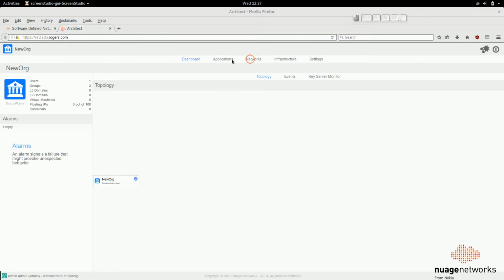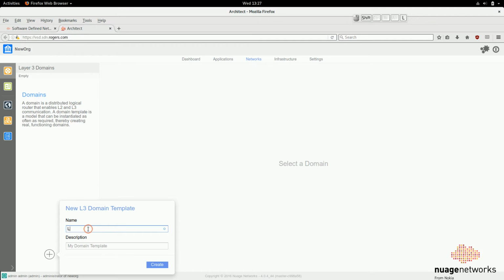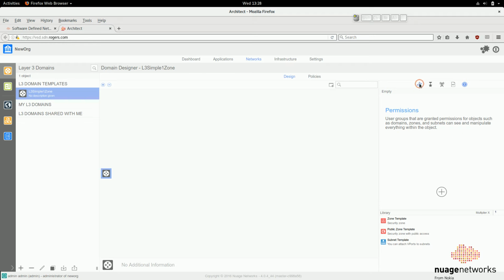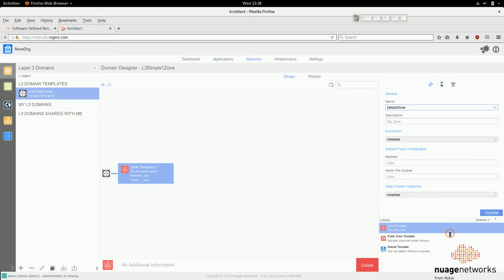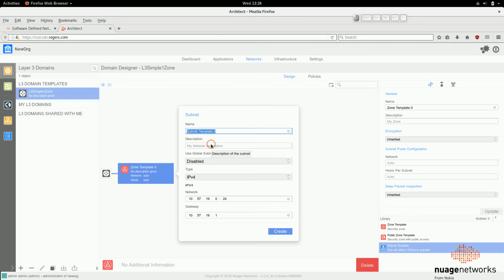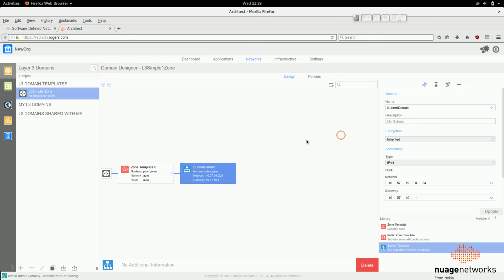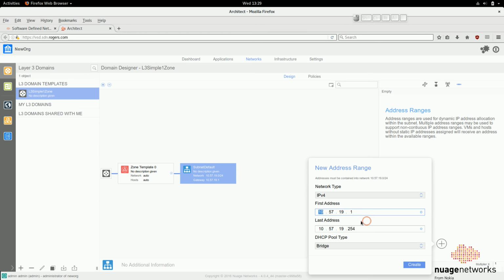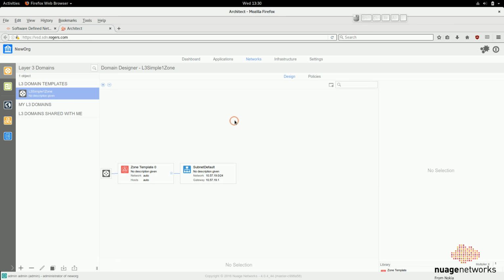Part 2 - L3 Template Creation capture 1475688409335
Nuage Networks Generic L3 Domain/Service Creation Step 2 - Creating an L3 Service template, and simple ACL Policy